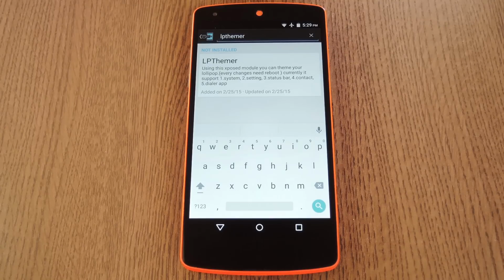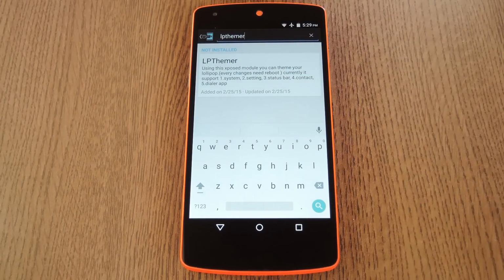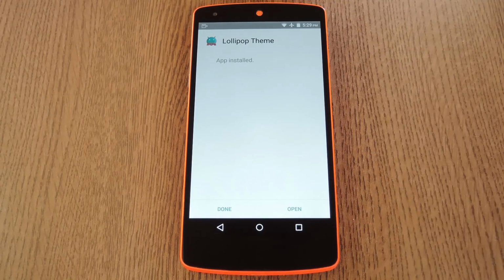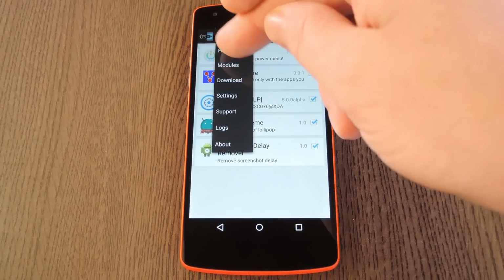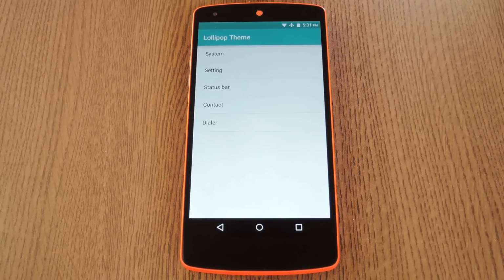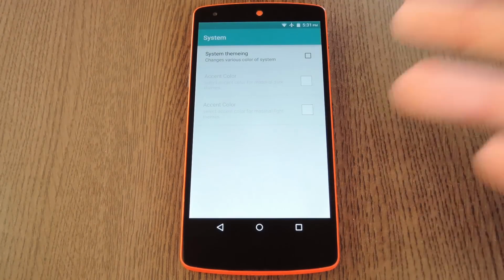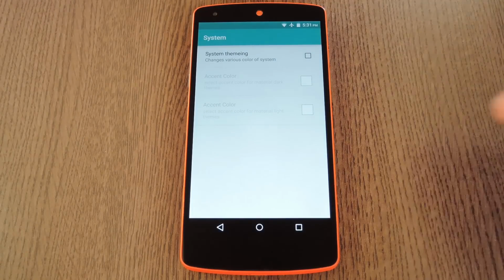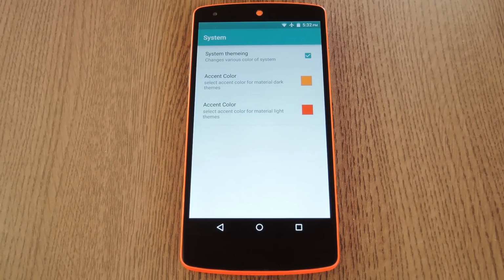Theme Android Lollipop with Custom Colors [How-To]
How to Change the Color of Menus & Apps on Lollipop [Android]

In this tutorial, I'll be showing you how to theme Android 5.0 Lollipop with your own custom colors. You'll need to have the Xposed Framework installed on your Lollipop device to get this one going, but setup is a breeze.